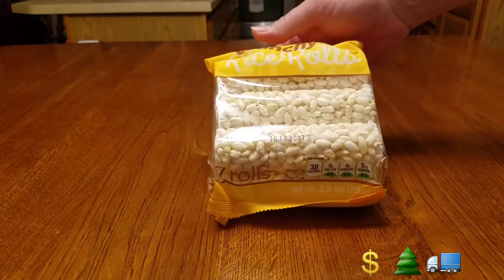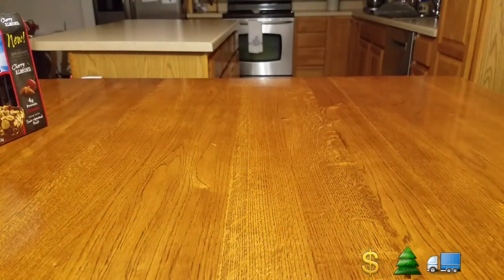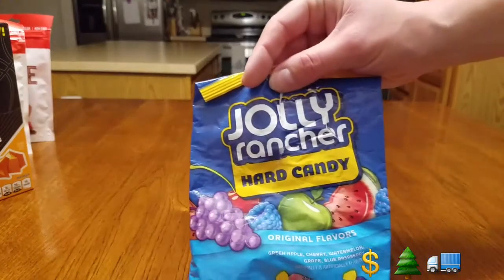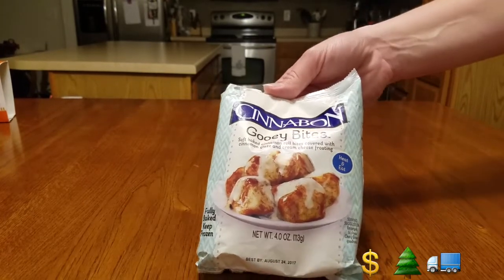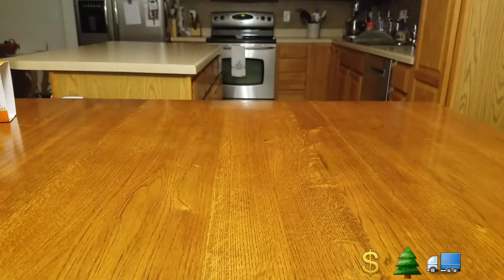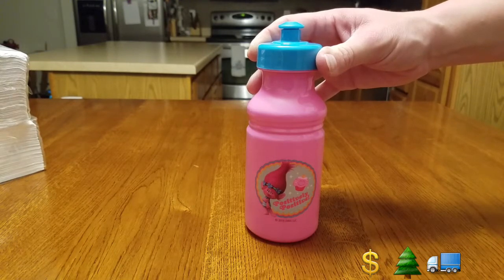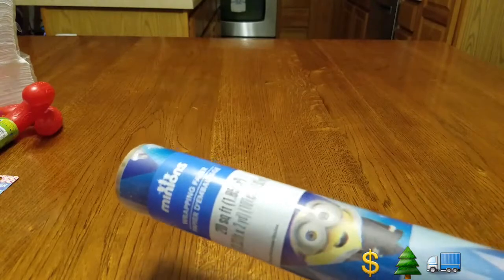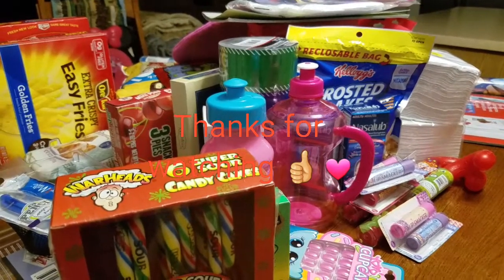5 State November Dollar Tree Haul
5 states - 7 stores Christmas